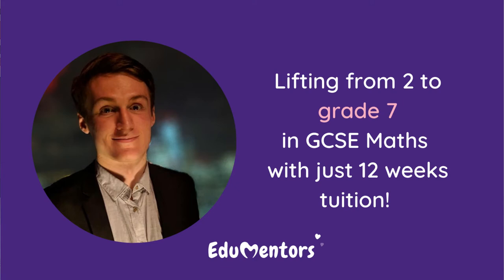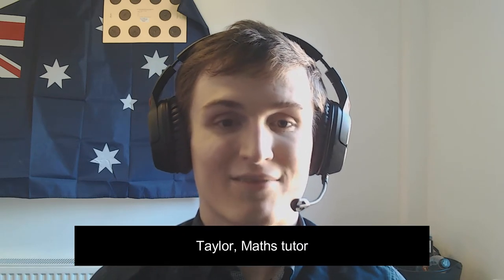GCSE success - how to get top marks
Taylor is one of the successful tutors, helping children succeed in GCSE Maths.
"My students have consistently gone on to achieve their goal in the exams they are aiming for, with a notable example being a GCSE maths student that I (in combination with my tutee's hard work!) brought from a grade 1/2 to a 6/7 over the course of 12 weeks of tutoring"

Check out Taylors detailed profile on Edumentors.co.uk